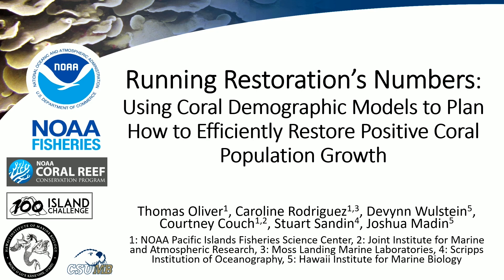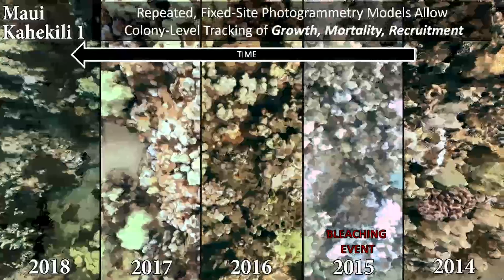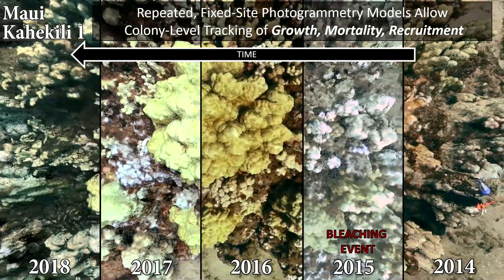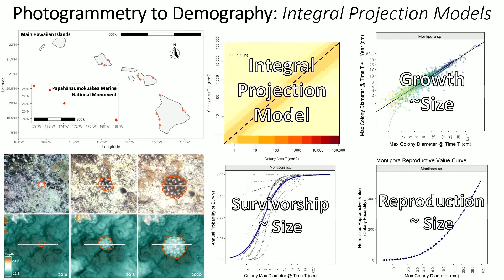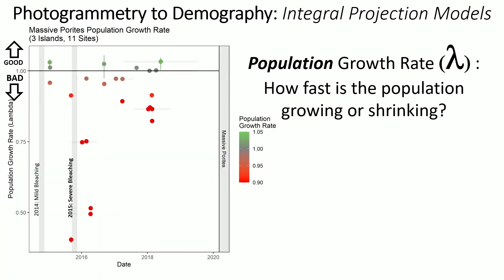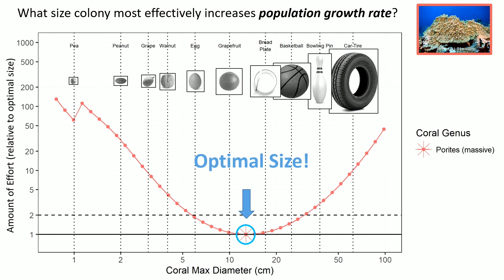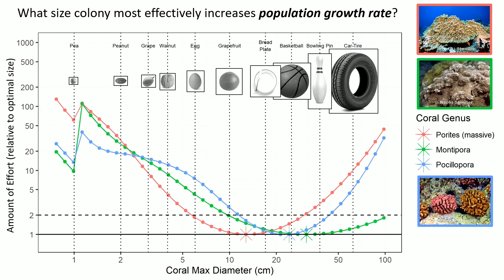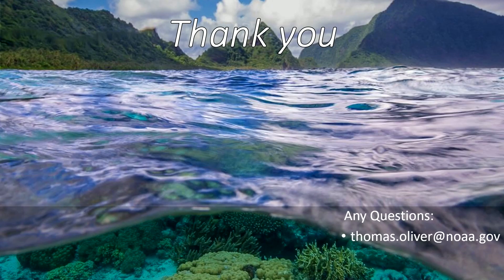Using Coral Demographic Models to Plan How to Efficiently Restore Positive Coral Population Growth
Thomas Oliver - NOAA Pacific Islands Fisheries Science Center

Full title: Running Restoration’s Numbers: Using Coral Demographic Models to Plan How to Efficiently Restore Positive Coral Population Growth.